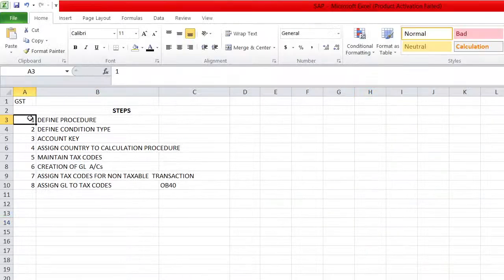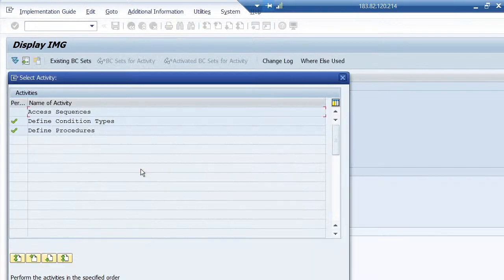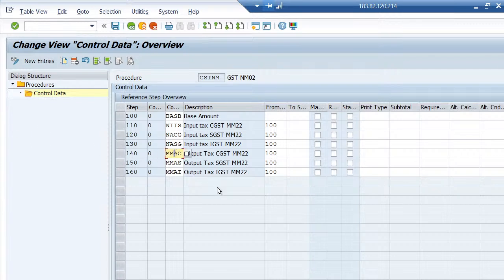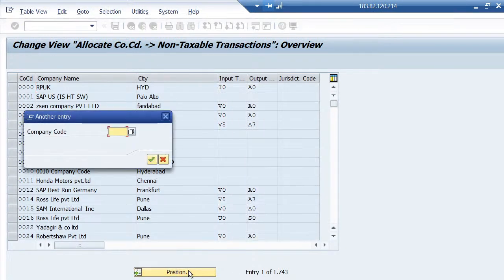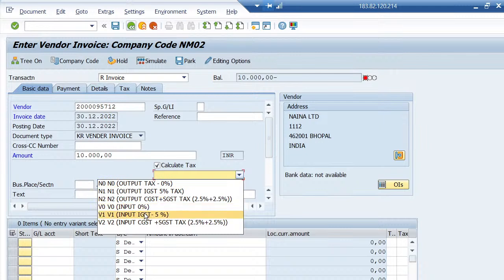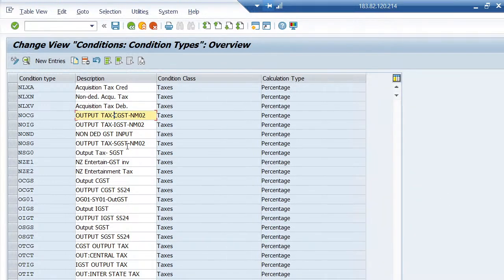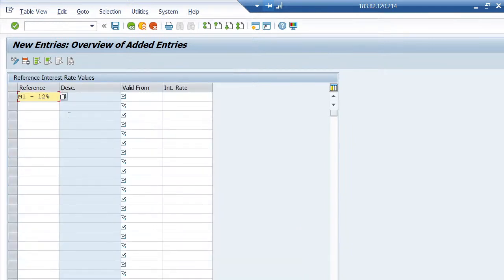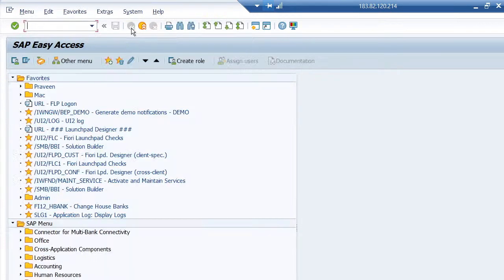Live Webinar of SAP FICO -30th Dec. 2022 | @bispsolutions